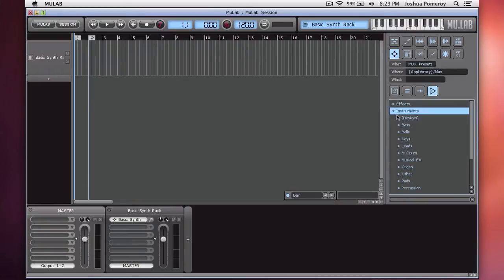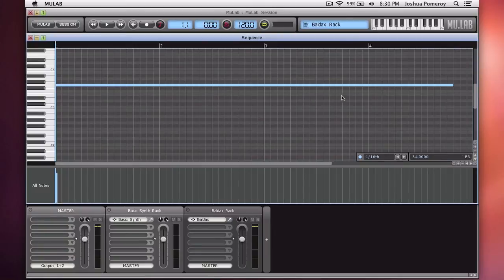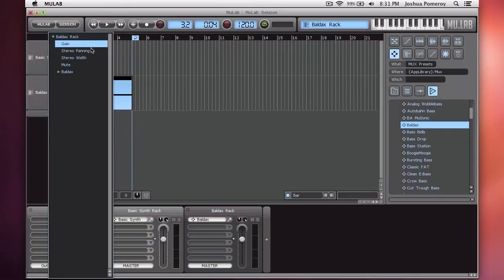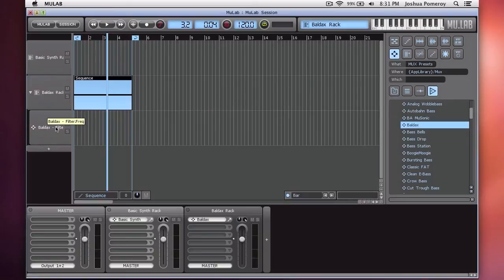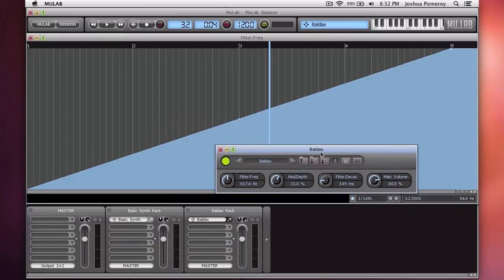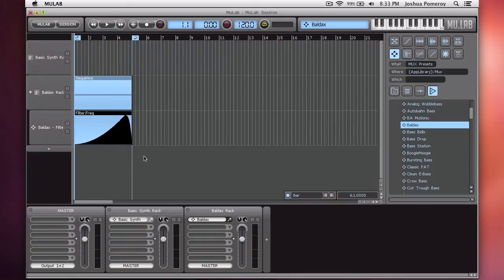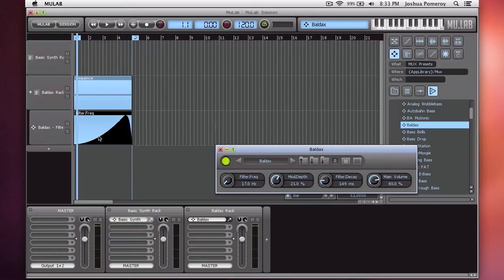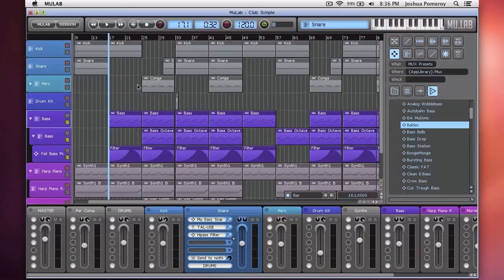MULAB 5 - Using Automation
Exploring automation in MULAB 5.
MuLab is a top-quality sound and music production system for Mac OSX and Windows, transforming your computer into an inspiring modular studio.
MuLab is an easy, effective and rock-solid tool designed to create, record, and finalize Your Music!